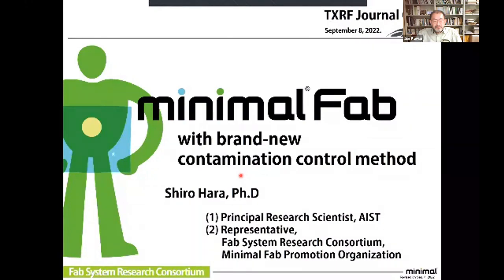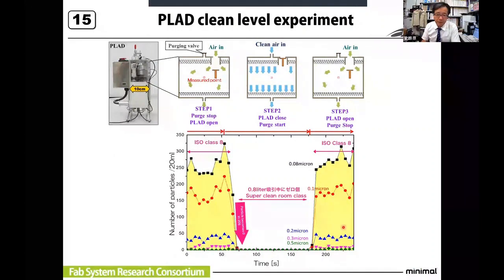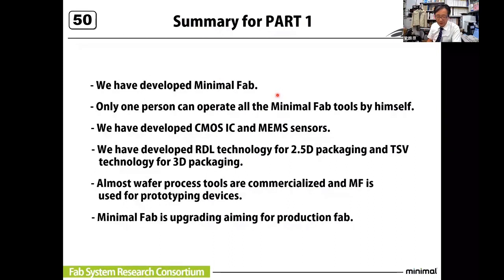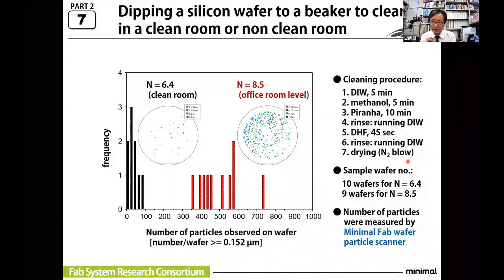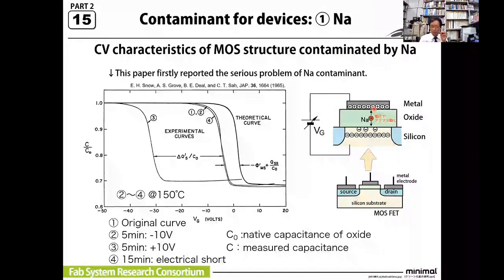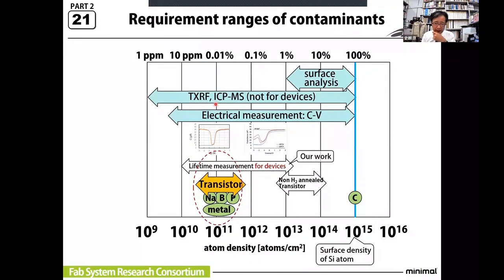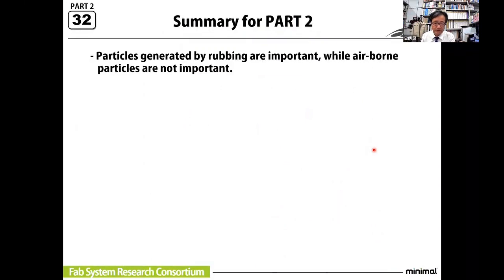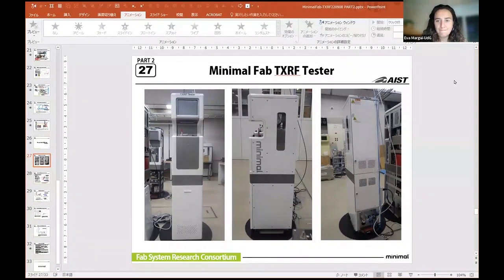14th TXRF Journal Club Talk: Hara, September, 2022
Minimal Fab with brand-new contamination control method

Video may not be used without permission. To enter a request for permission to use, contact with Dr. Shiro Hara.